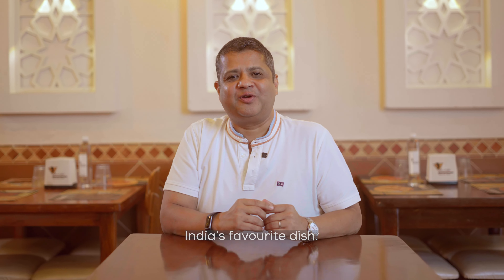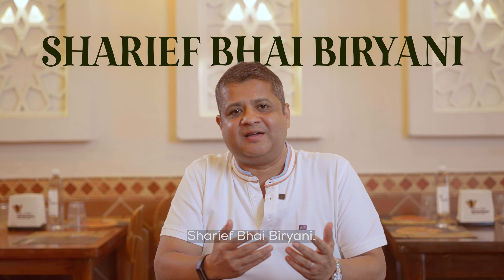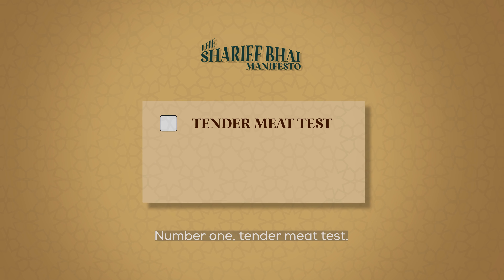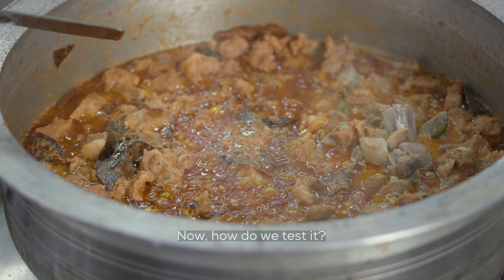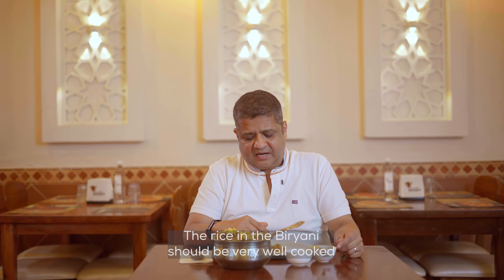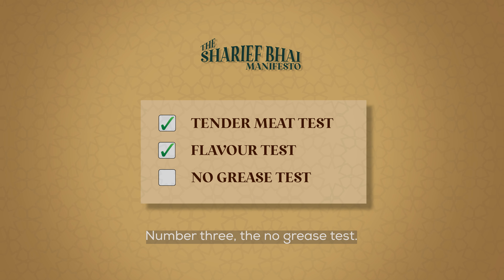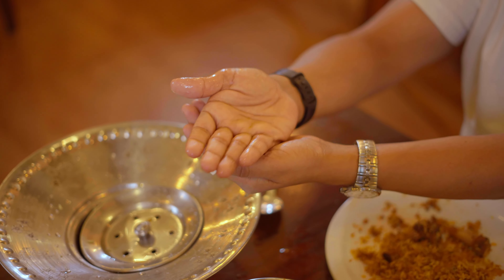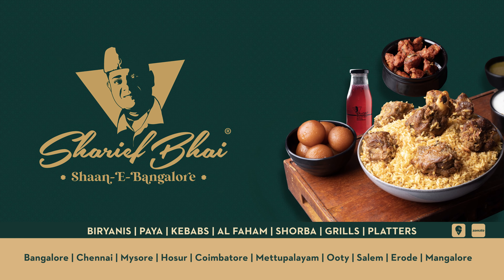The 3-Step Biryani Taste Test ft.Navaj Sharief | Sharief Bhai Biryani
Dive into a world of biryani brilliance with Sharief Bhai Biryani! Navaj Sharief reveals the ultimate 3-step Biryani test to elevate your taste experience. From meat tenderness to rice quality and a grease-free finish, discover the hallmark of true excellence!